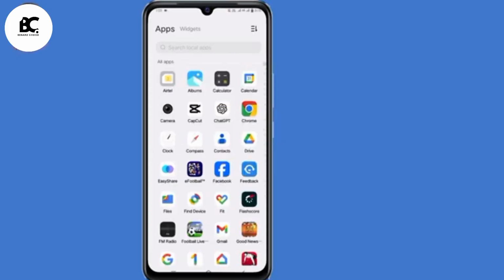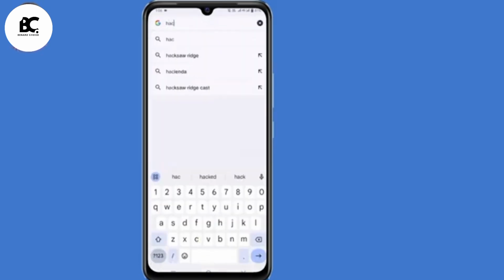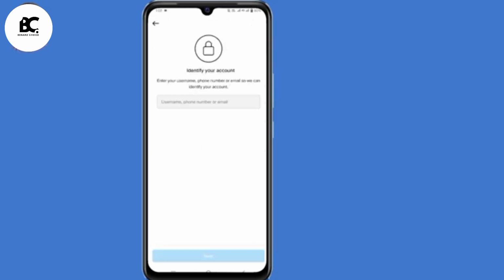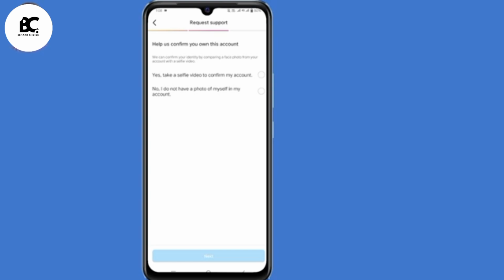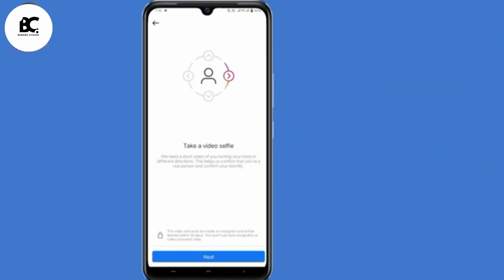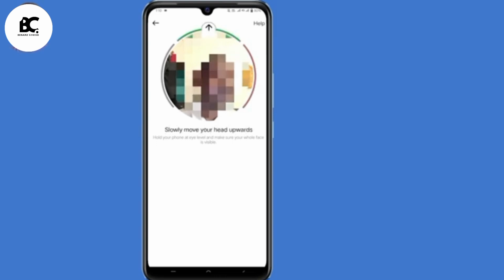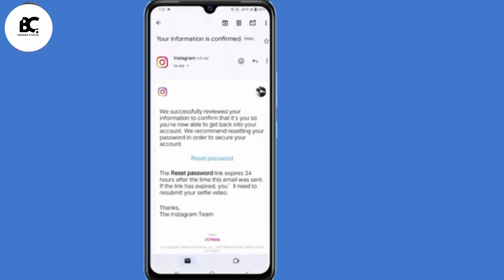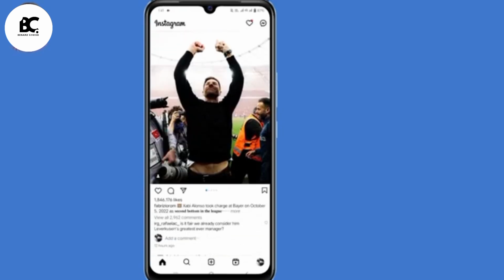How to Recover Instagram Account WITHOUT Email Address Phone Number or Password 2025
Struggling to access your Instagram account after losing your email, phone number, or password? Don’t panic! In this step-by-step tutorial, I will walk you through proven guide on how to recover your Instagram account in 2025, no emai address, phone number, or password required. Whether you’ve been hacked, forgotten your login details, or lost access to your recovery options, this guide is your ultimate solution.

🔍 What You’ll Learn:
✅ Leverage updated tools and features introduced by Instagram.
✅ Use security questions, linked accounts (like Facebook), and device recognition.
✅  How to submit a successful appeal form with the right details.
✅ Tips to speed up the recovery process and bypass verification roadblocks.
✅ Enable 2FA, update recovery info, and prevent future lockouts.

🔎 Related Queries Addressed in This Video:
-Instagram account recovery without email or phone number 2025
-How to regain access to a hacked Instagram account
-Instagram support appeal form tutorial
-Recover Instagram password without verification code
-What to do if I lost access to my Instagram account